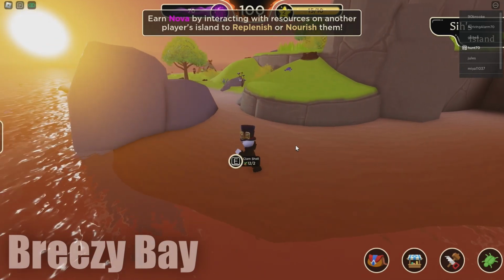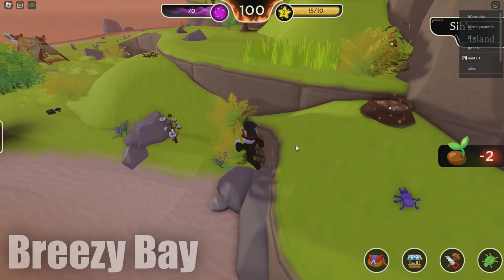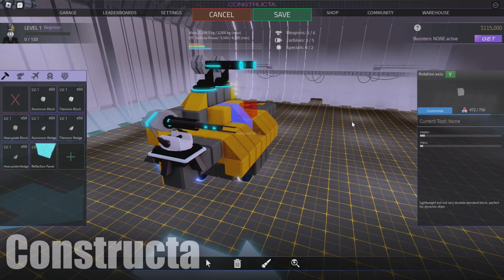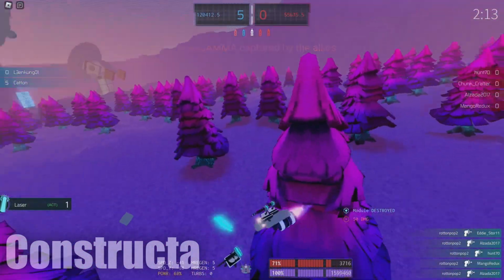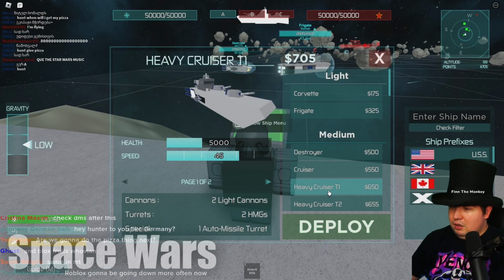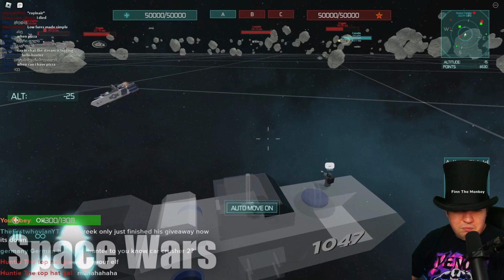3 Underrated Roblox Games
In this video, I'm gonna show you 3 underrated games that you need to try. One lets you relax, one lets you unleash your creativity, and one lets you engage in thrilling space battles. I hope you enjoy!

🎮Featured Games
00:00 - Breezy Bay
01:42 - Constructa
02:26 - Space Wars